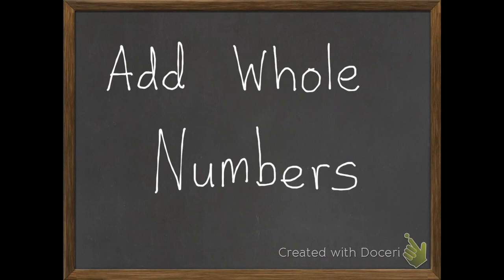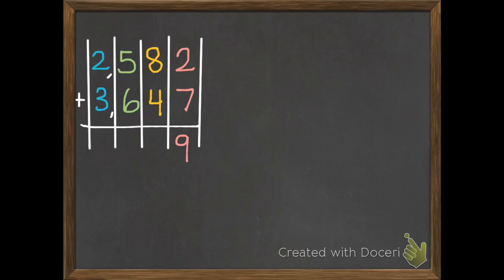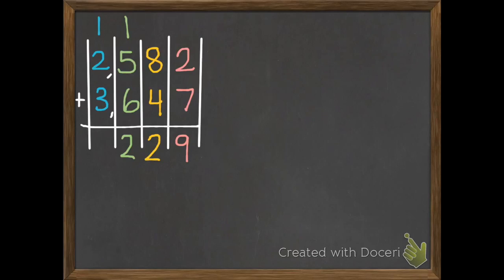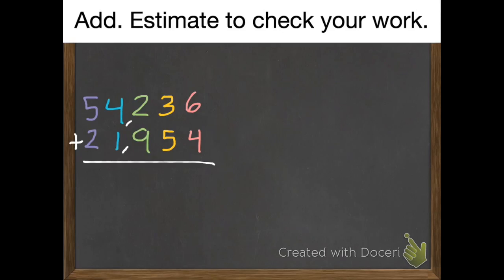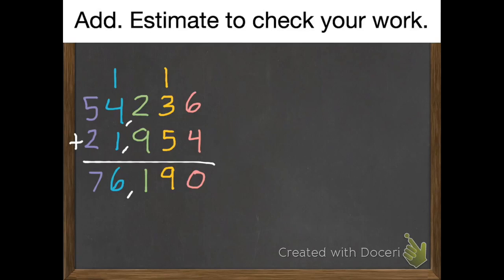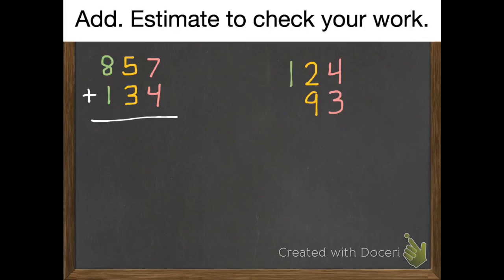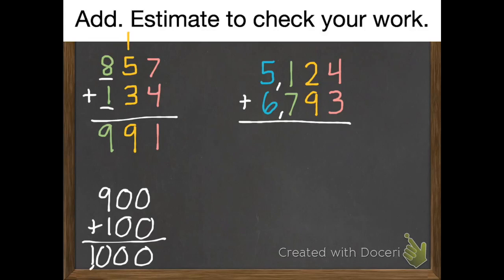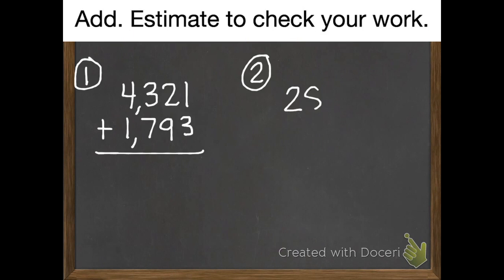Add Whole Numbers 2-5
This fourth grade lesson will help you add whole numbers. Common Core State Standards 4.NBT.4, 4.OA.3